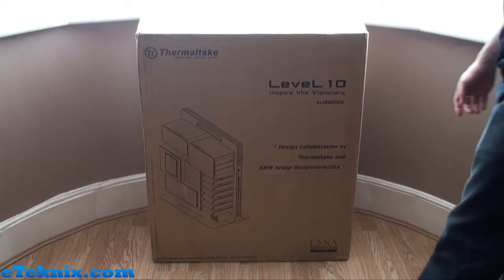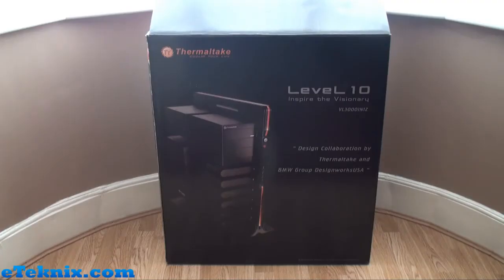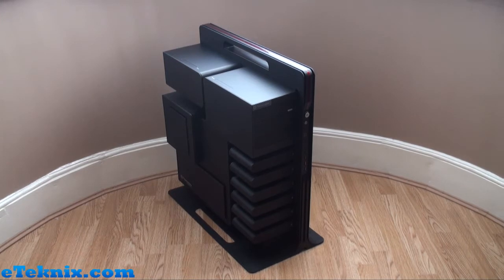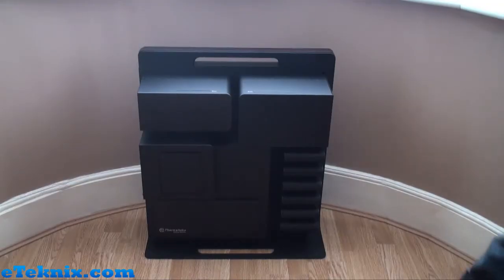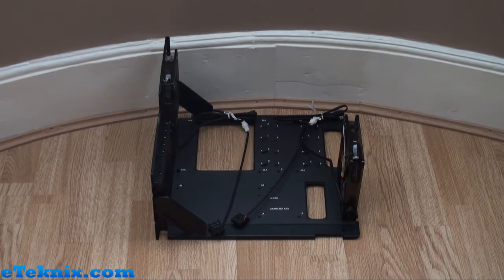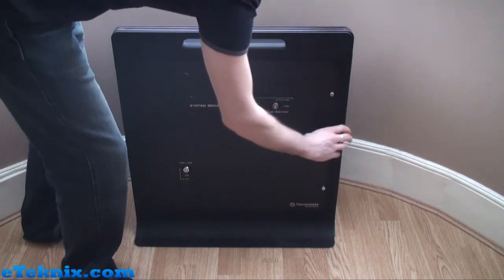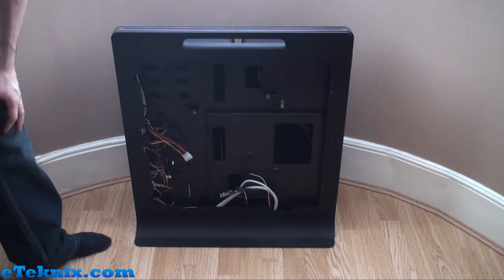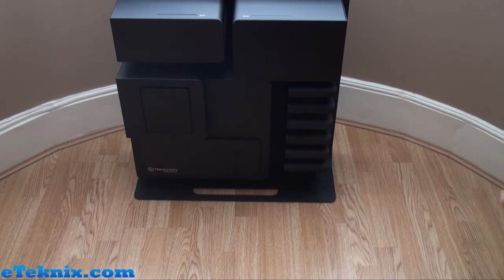First Look: Thermaltake Level 10 Full-Tower Chassis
Take a look at our full review of the Thermaltake Level 10 full-tower chassis here!

The world's fastest graphics card gets a full workout with benchmarks available